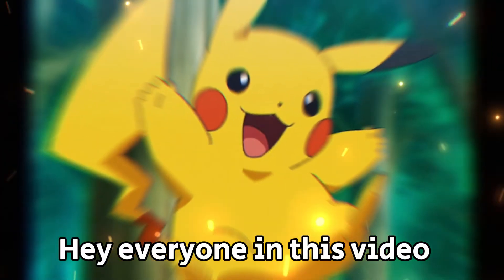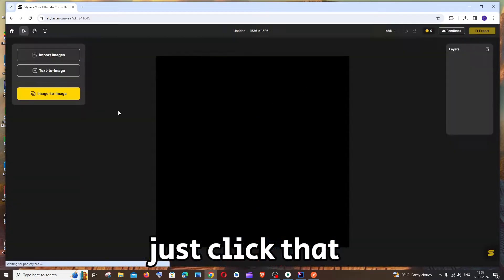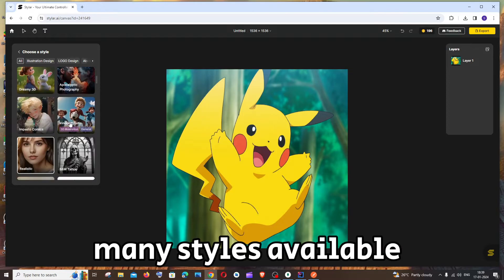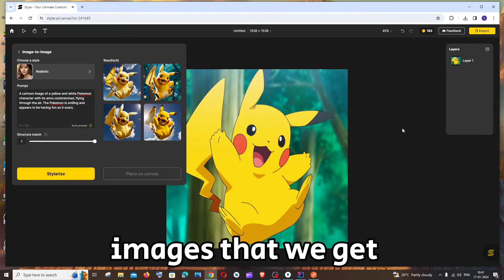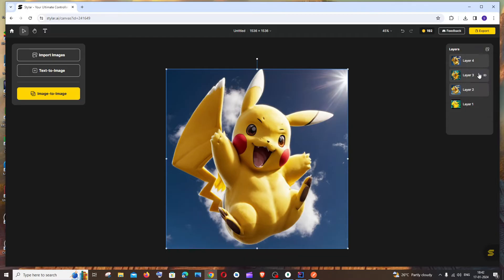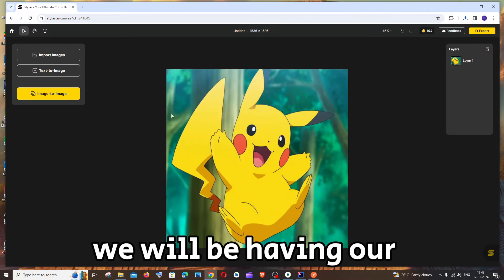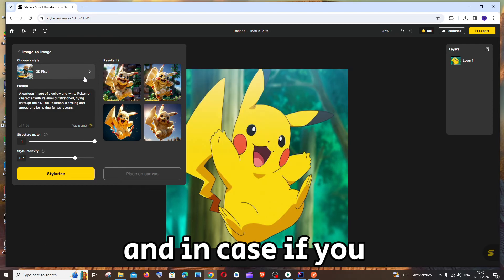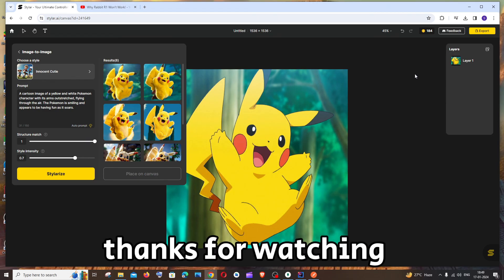Convert 2D Cartoons to 3D Images using AI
In this tutorial we will see how to convert 2d cartoon to 3d images using stylar ai generator